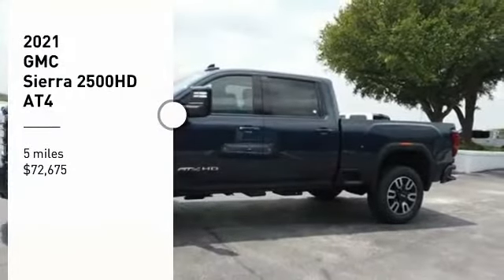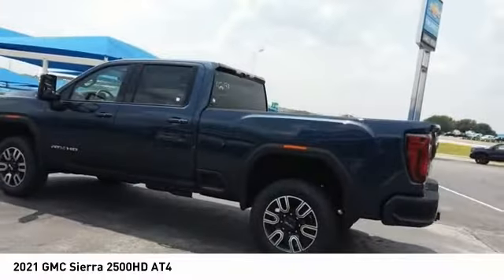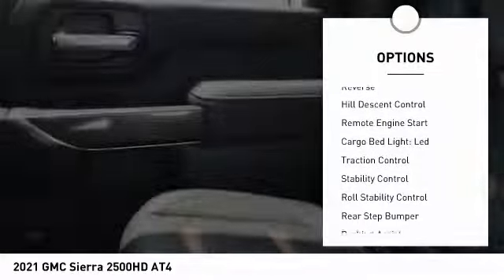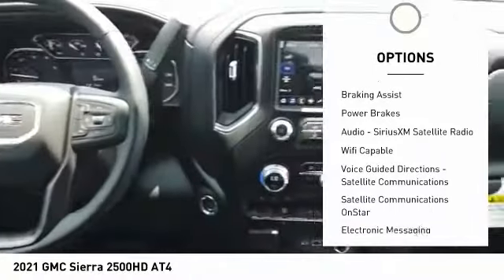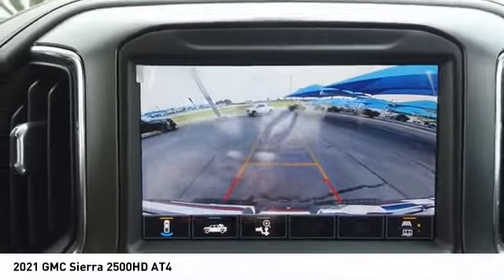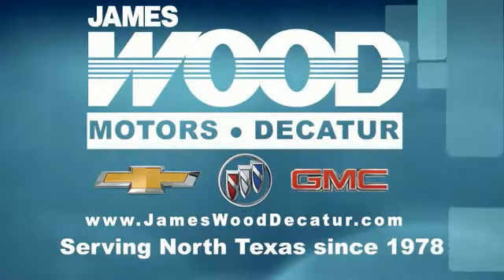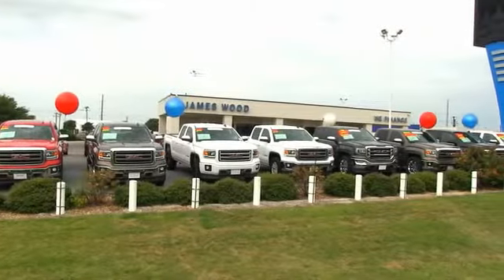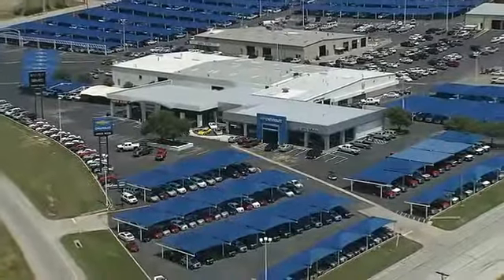2021 GMC Sierra 2500HD Decatur TX 112131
2021 GMC Sierra 2500HD AT4

2111 US HWY 287 South